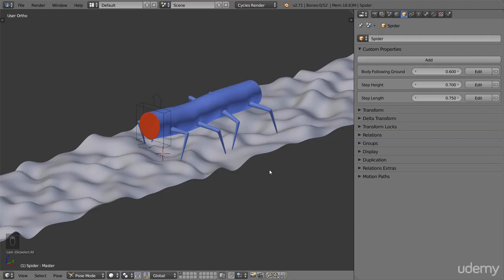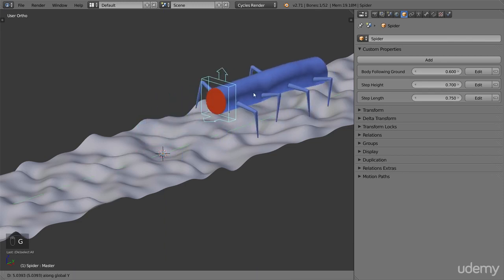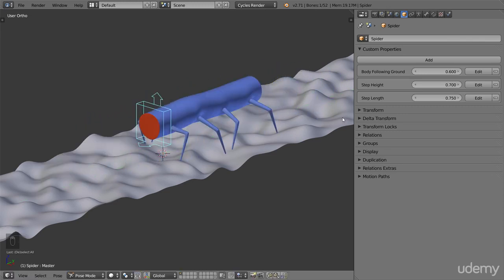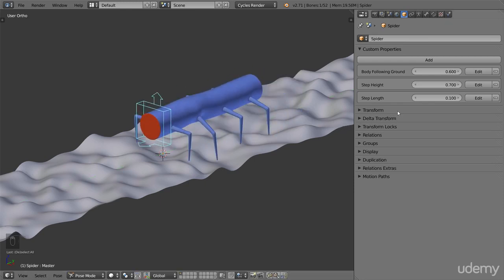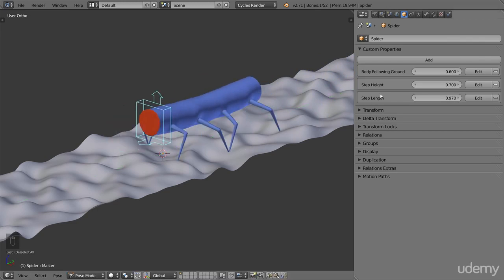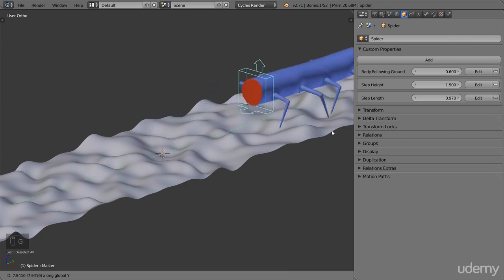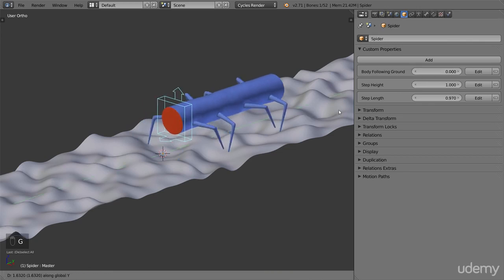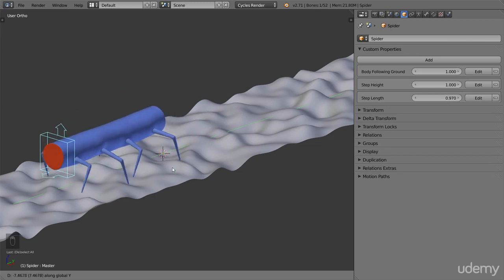Mastering Drivers in Blender 3D : The Result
Mastering Drivers in Blender 3D
Learn powerful tools to make your objects dynamic and automatic without having to write code